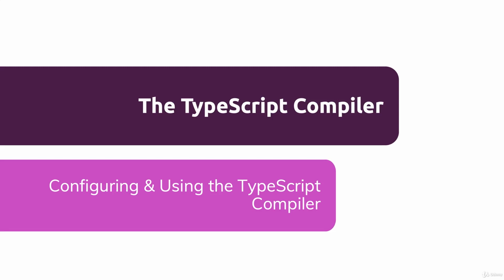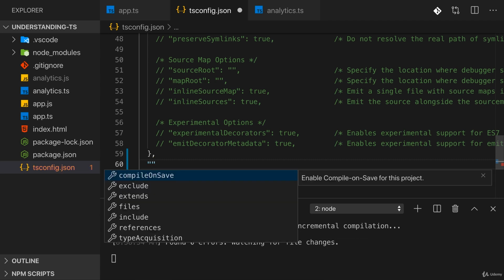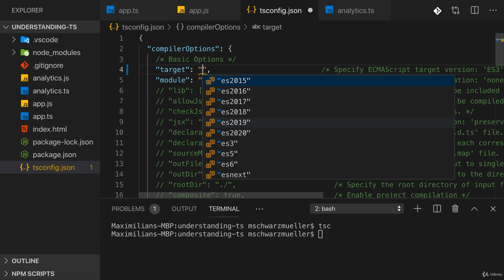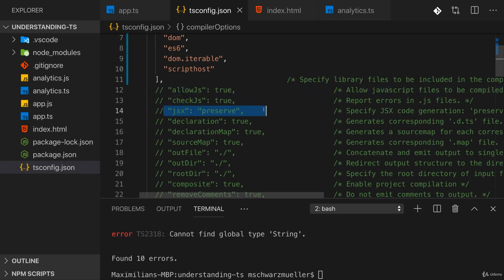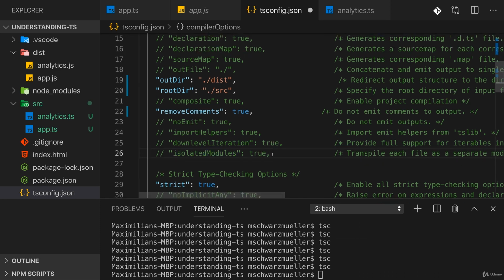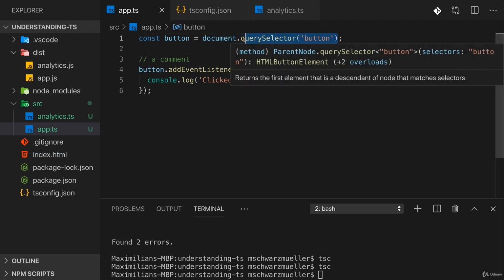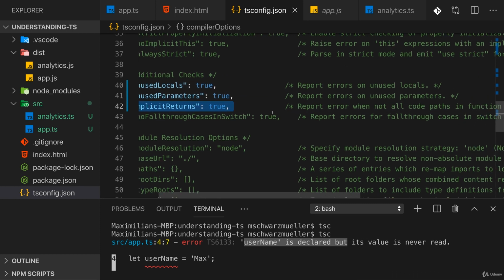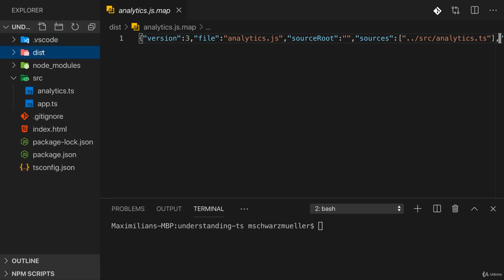TypeScript Part 3